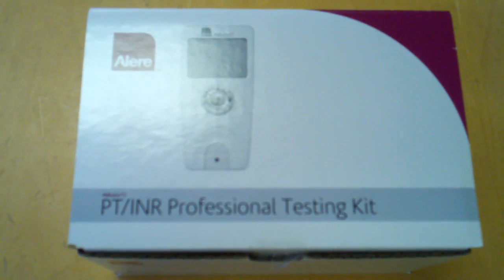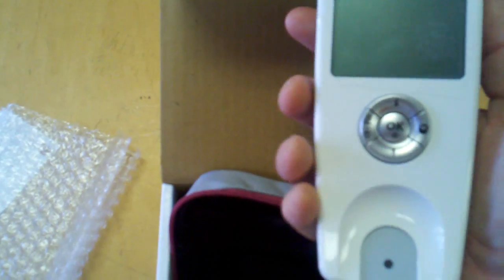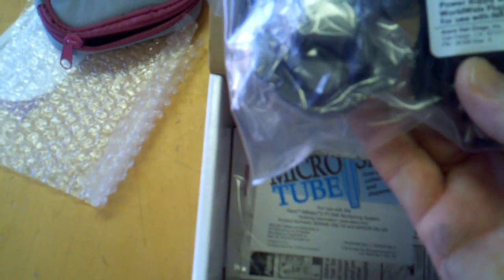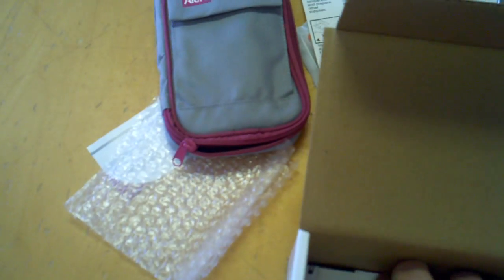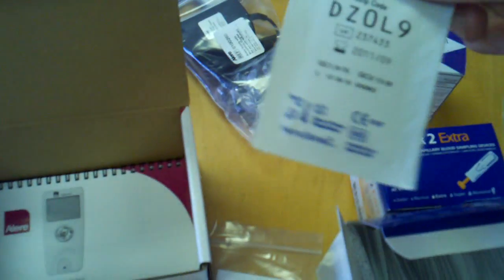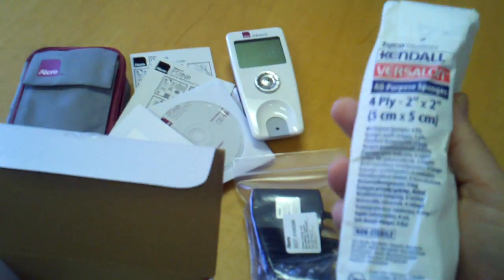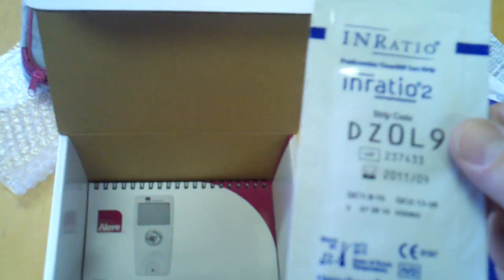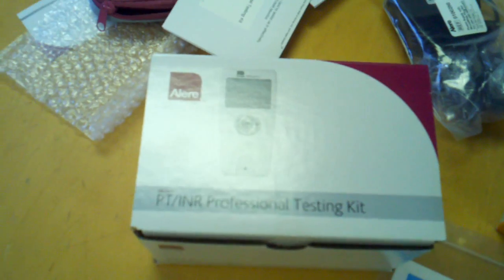INRatio PT/INR Monitoring System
INRatio PT/INR Monitoring System Welcome Kit from GoSouthernMD.com

INRatio PT/INR Monitoring System Welcome Kit(includes Meter, Carry Case, User and Reference Guide, AC Power Supply, Training DVD, 50 Lancets, 2 Year Warranty, 24 Hour Support and NEW 12 FREE STRIPS. Before you shop and compare, please compare "apples to apples" with our competition. We believe we have the best package deal and the best support that you can find ANYWHERE. Please make note of our LOW priced test strips once you get the welcome kit for future orders.

Product is only available for purchase by home health agencies for use by Clinicians.

The HemoSense INRatio PT/INR Monitoring System is a diagnostic point of care system that provides Prothrombin Time (PT) and International Normalized Ratio (INR) results using fresh capillary whole blood. The INRatio PT/INR Monitor reduces the headache of oral anticoagulation management, is easy to use, and features on board quality controls with every test. The HemoSense INRatio PT/INR Monitoring System provides results in less than two minutes using a simple finger stick procedure.

The benefits and advantages of the INRatio PT/INR Monitoring System are clear. There is no longer a need for a separate device to check electronic controls. The INRatio PT/INR Monitor reduces paperwork and materials cost. The simple INRatio PT/INR Meter interface is easy to learn and use. The INRatio by HemoSense ensures reliability on each and every test. The entire test procedure requires fewer steps with the use of the INRatio Monitor. Best of all, the HemoSense INRatio PT/INR Monitoring System features a portable design and size, increasing geographic freedom. The INRatio PT/INR Monitoring System includes the INRatio Meter, INRatio PT/INR Professional User's Guide, INRatio PT/INR Quick Reference Guide, INRatio Monitor Power Supply, 50 HemoSense INRatio Lancets, and INRatio PT/INR Training Video.